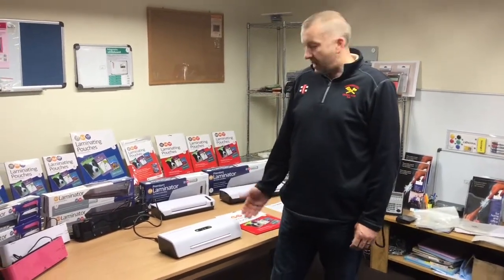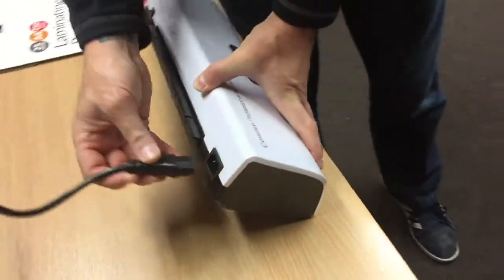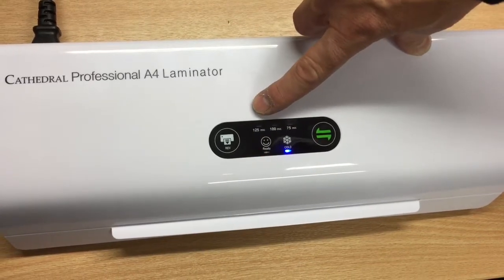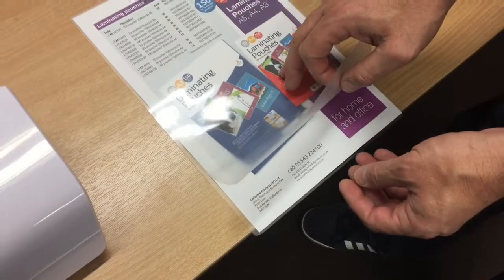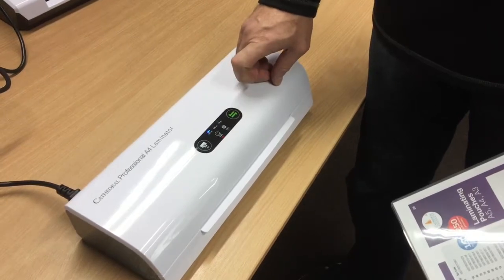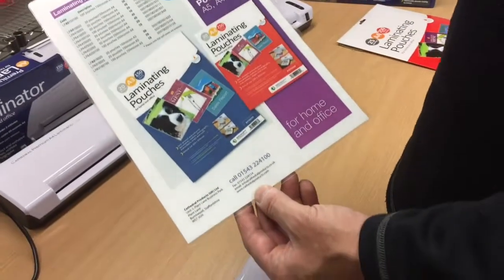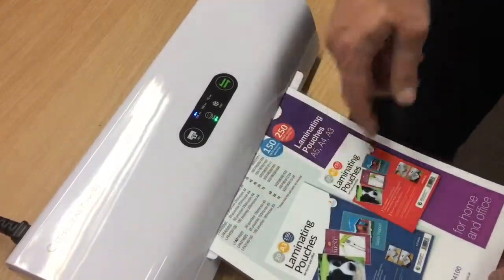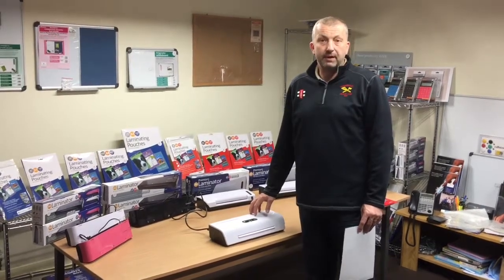How To Use Cathedral Products Professional Laminator